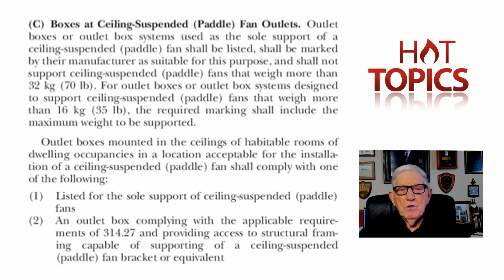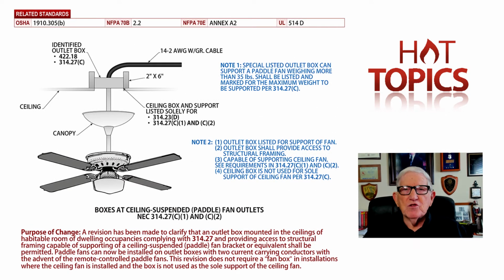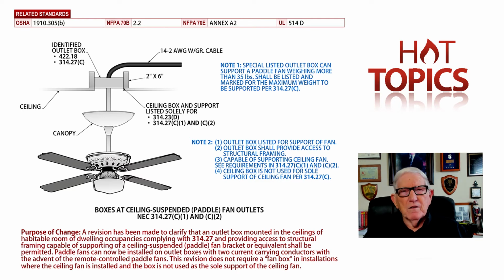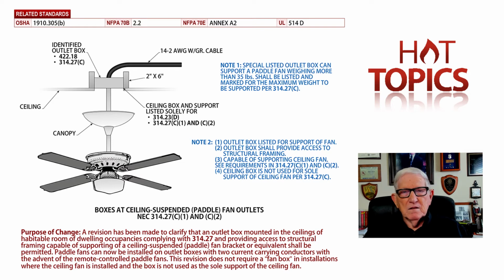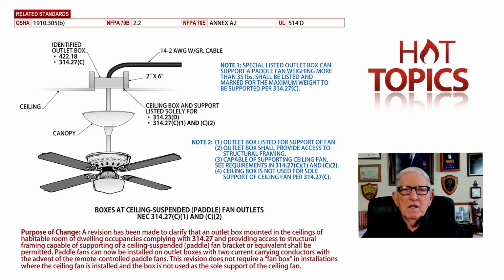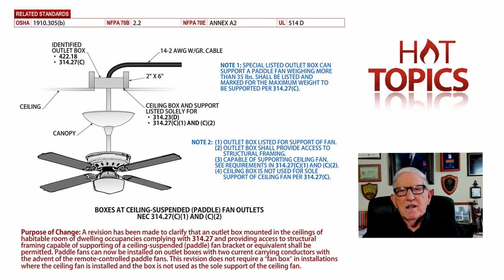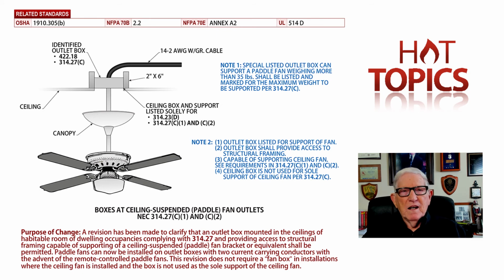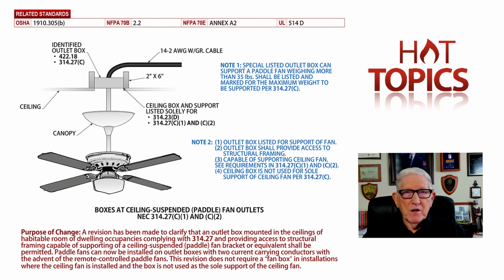HT E 02 - NEC 314.27(C)(1) AND (C)(2) - BOXES AT CEILING-SUSPENDED (PADDLE) FAN OUTLETS